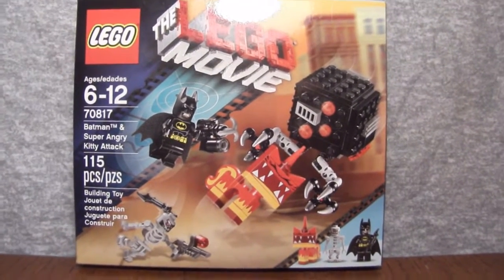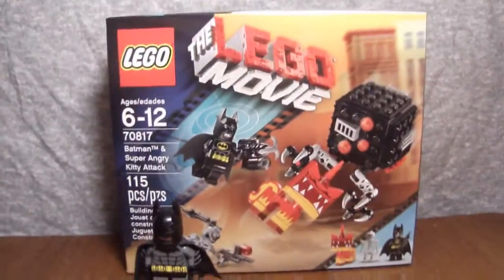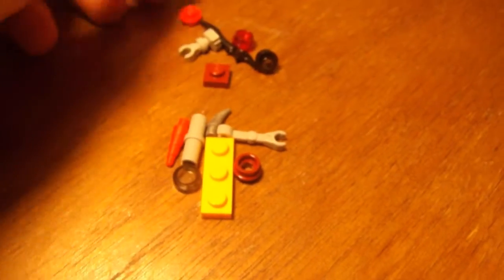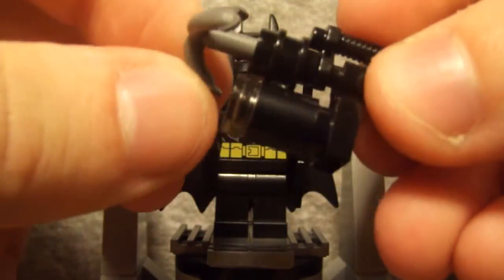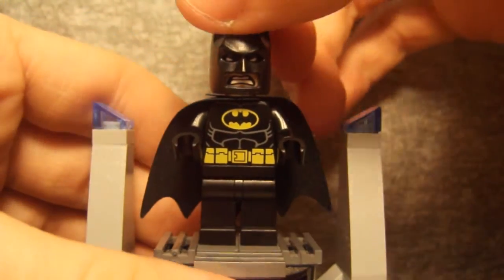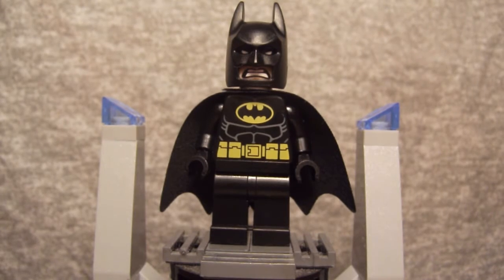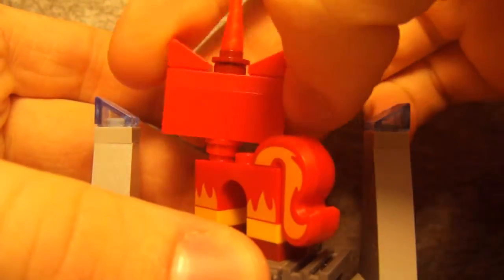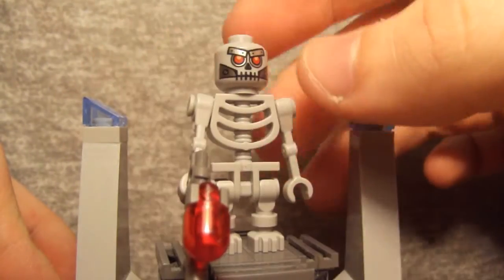The Lego Movie: Batman and Super Angry Kitty Attack Review (70817)